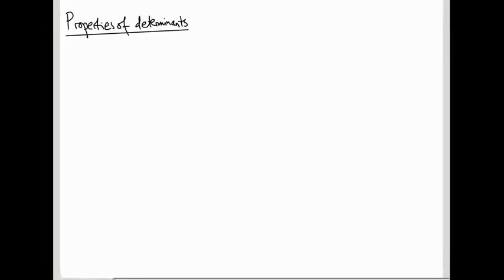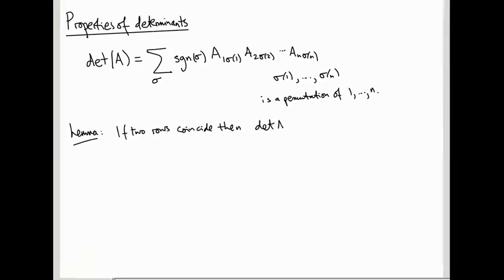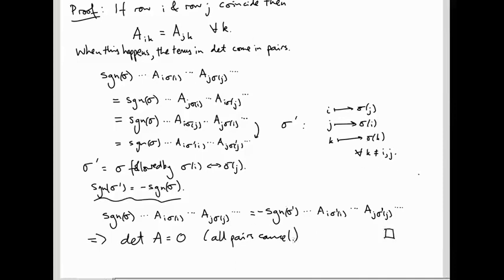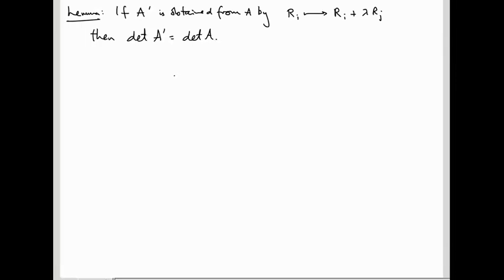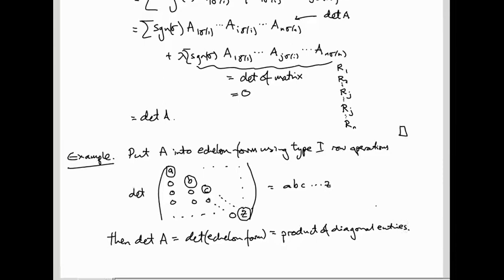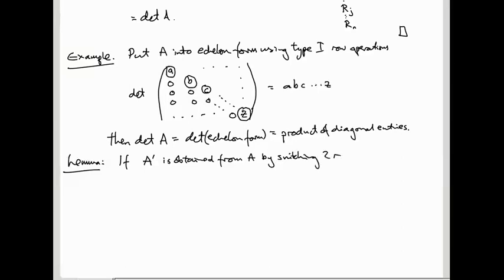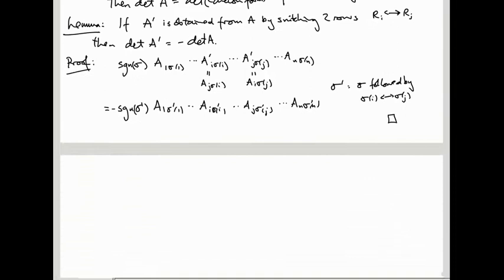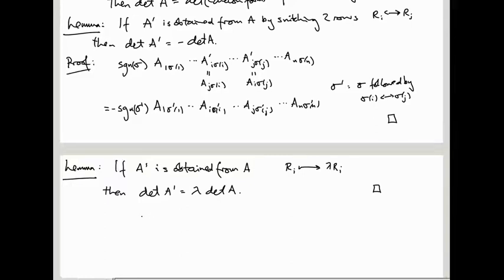Linear Algebra 25: Properties of determinants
We prove that the determinant vanishes if two rows coincide, and see how the determinant changes under row operations.